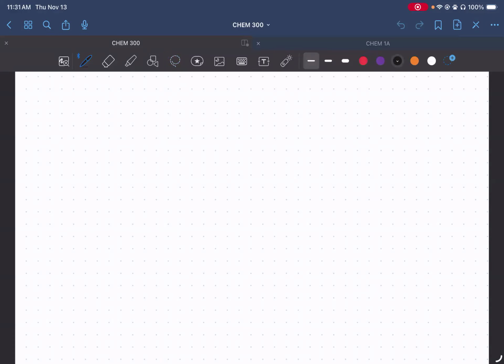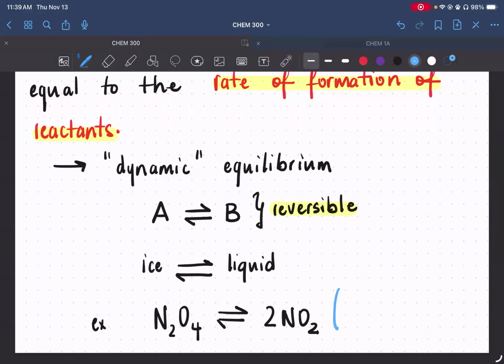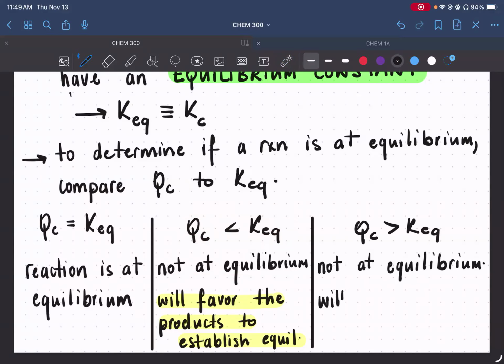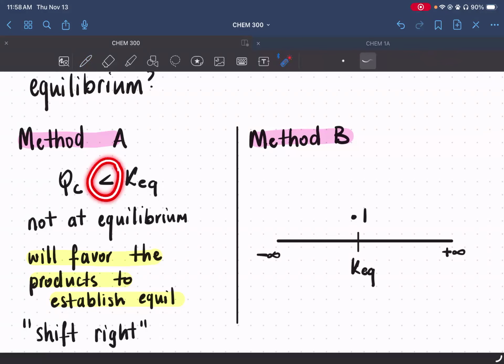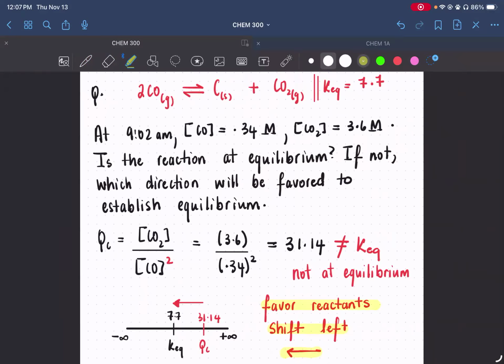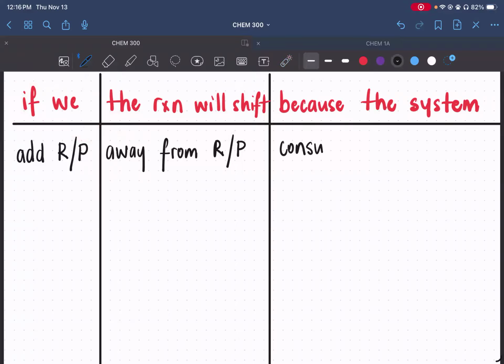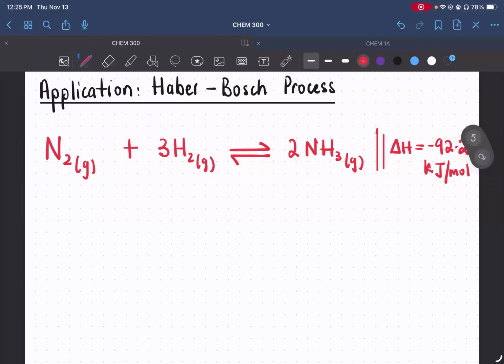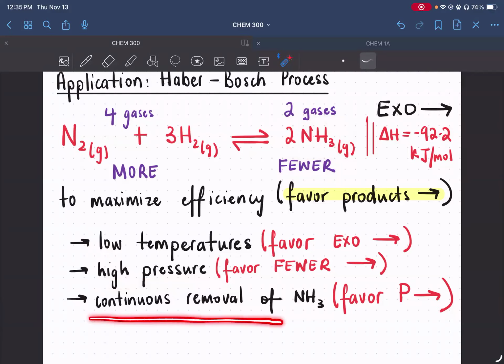Lecture 15 || Chemical Equilibria (13.1– 13.3)